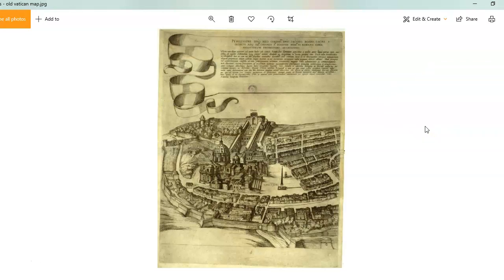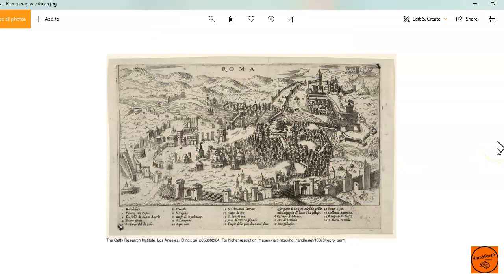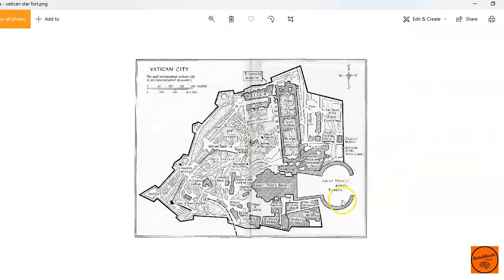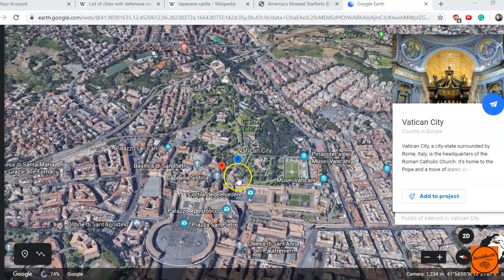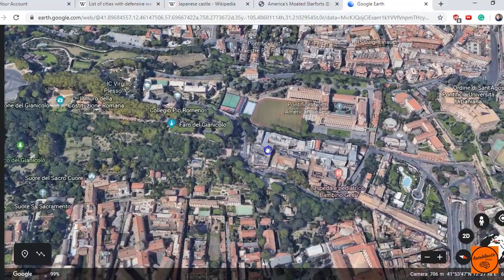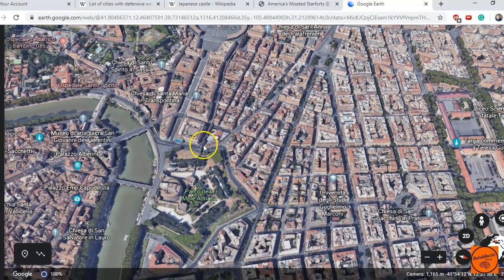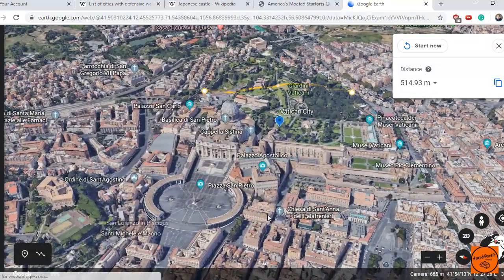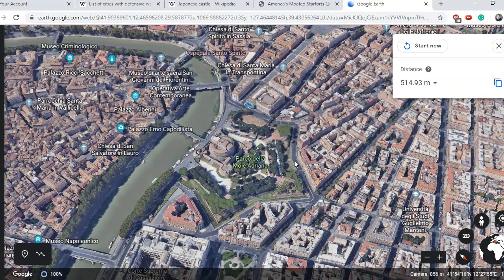The Vatican is Built Inside a Star City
There are star forts and cities all over the earth, some more hidden than others. Did you know the Vatican is built inside a star city?
WHy do you think this is, did they build the star cities or find them?

Is the history we have been told correct? We all know history is written by the victors which means at best we only get half the story and at worst much less. What we have now is His-Story we need to find our story.

👉 And always be Autodidactic, because self-education is the way forward 📖 🤓 💻